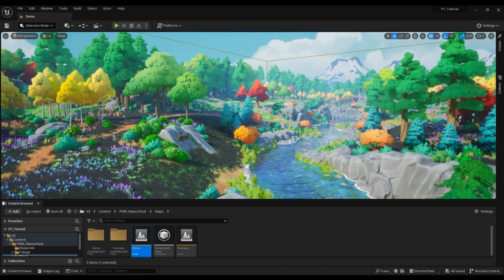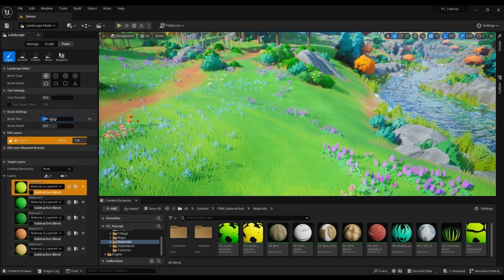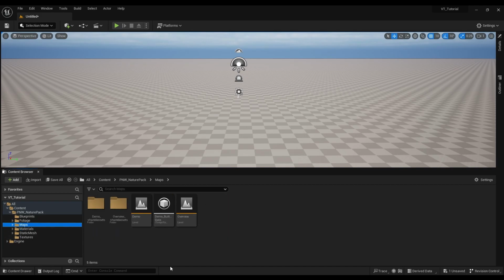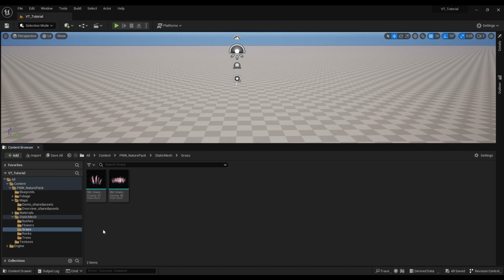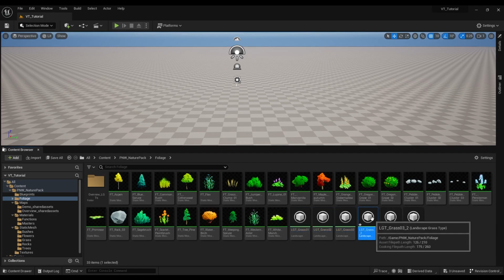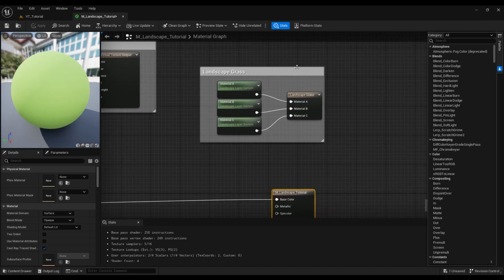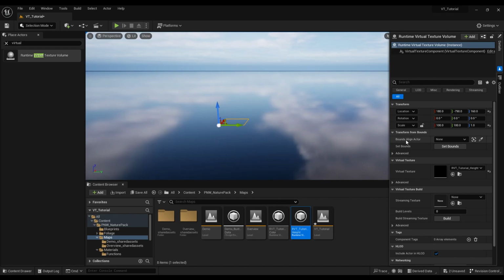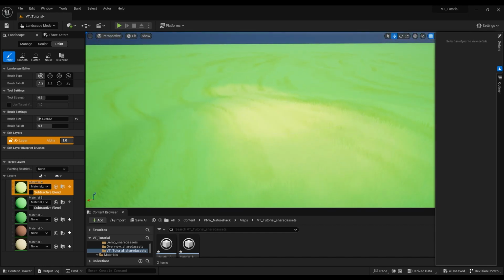Virtual Texture Setup: Pacific Northwest Stylized Nature Pack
A step-by-step guide to getting virtual textures working with my Pacific Northwest: Stylized Nature Pack for the Unreal Engine.